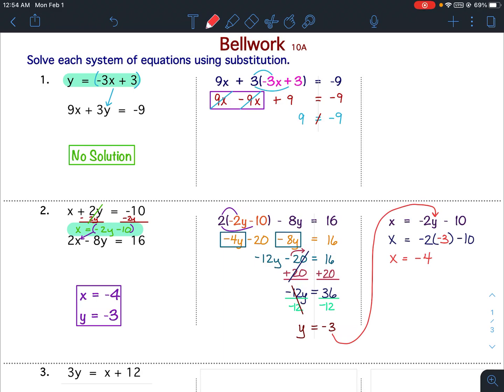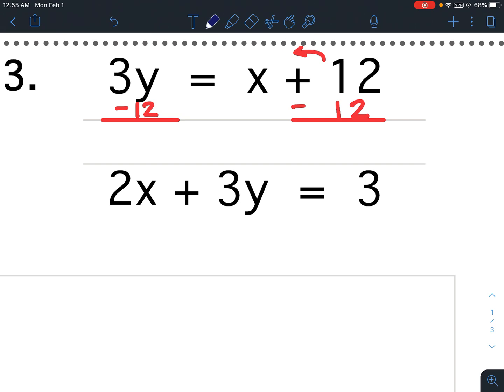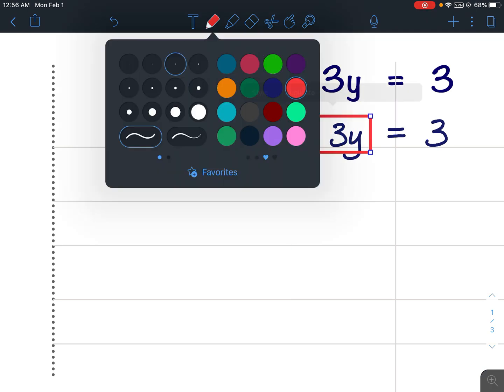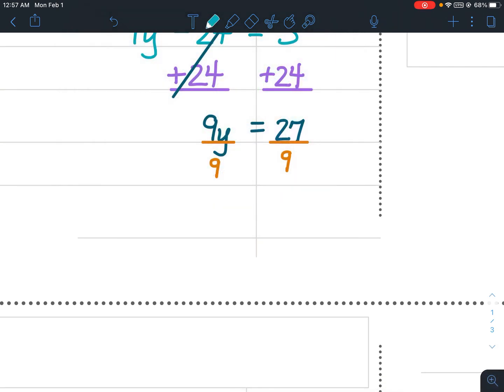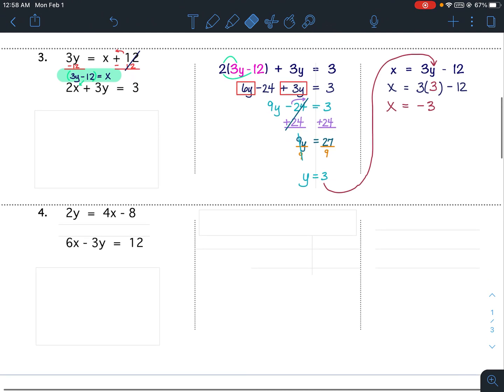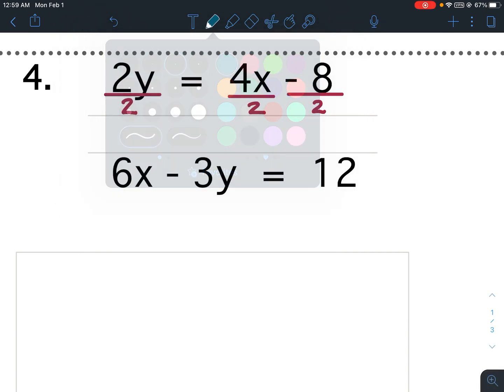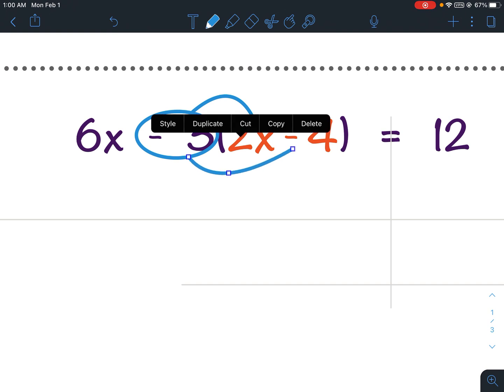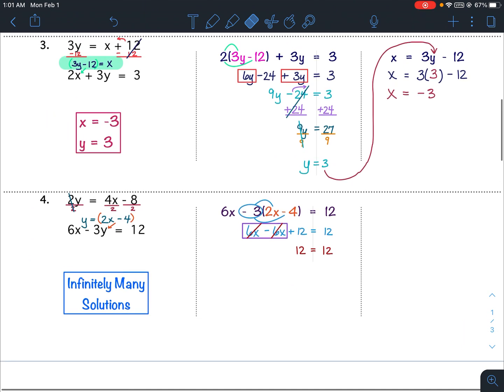Bellwork 10A s 3-4